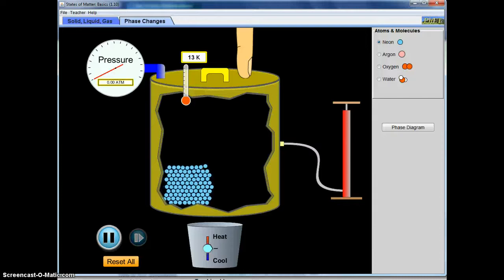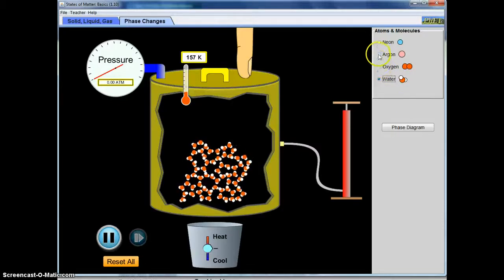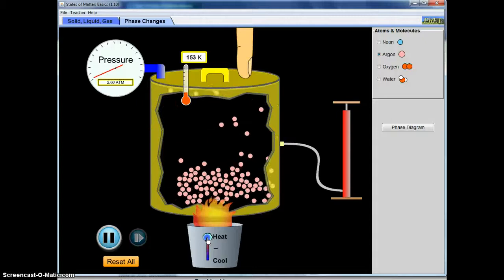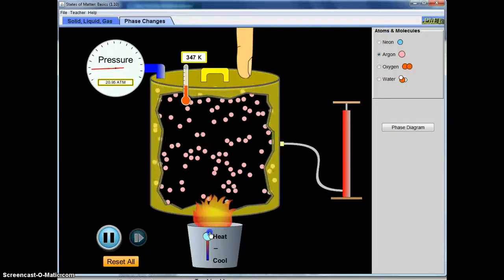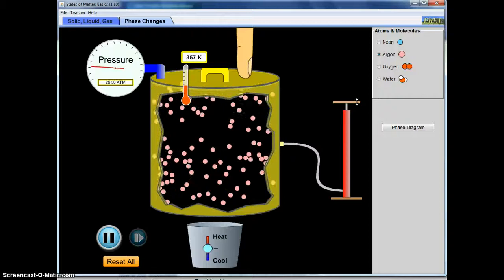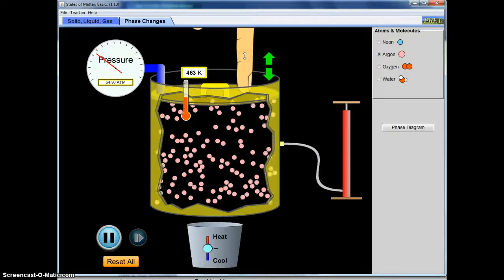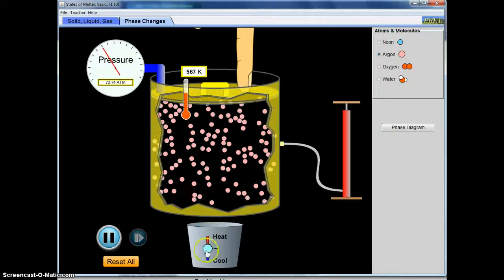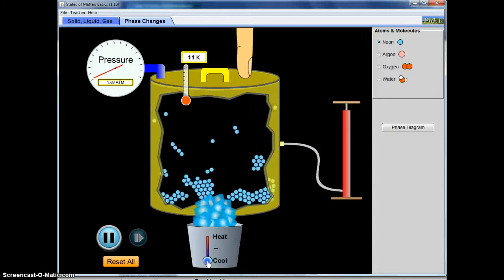gas state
5 questions - relation between heat, volume, and pressure in gases

1. As the heat of a gas increases the __________ will also increase.
2. How will adding heat to a gas affect the movement of the molecules?
3. What did reducing the volume of the container do to the heat and pressure of the gas??
4. How does taking heat away from the gas affect its molecules?
5. Gases are affected by its ____________,       __________, and     __________